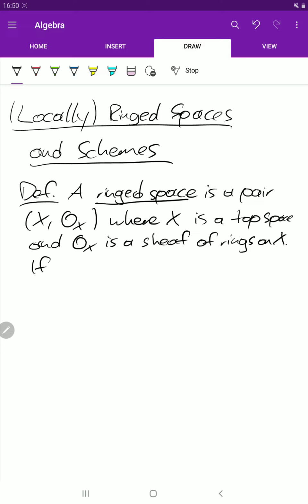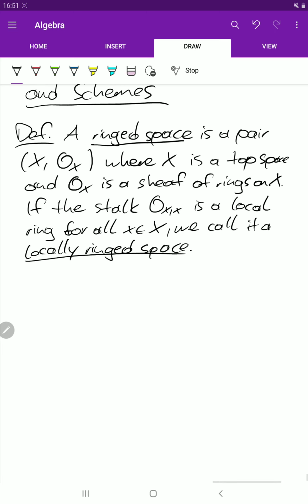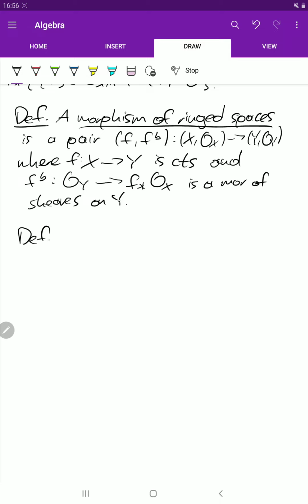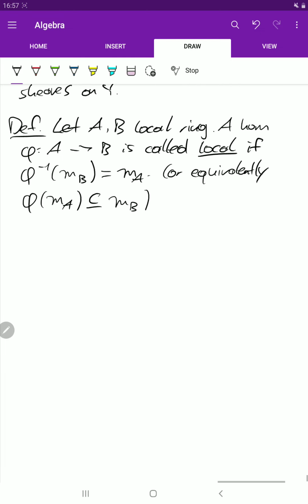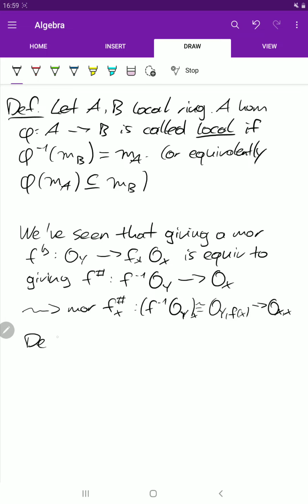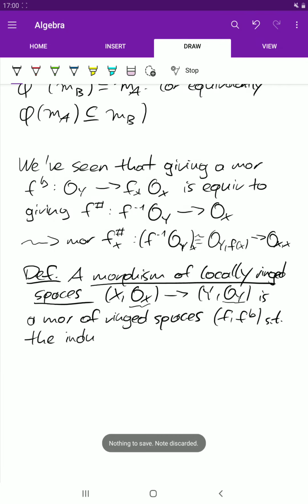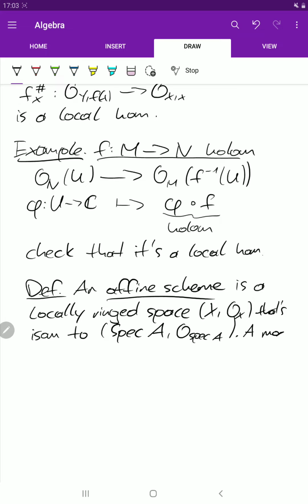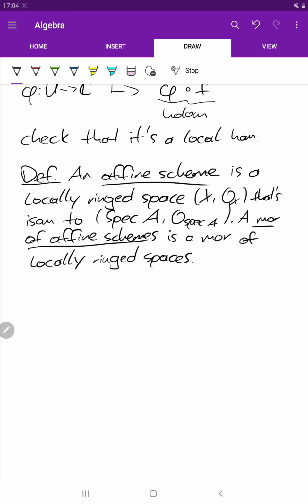Modern Algebraic Geometry: Locally Ringed Spaces and Schemes (11)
In this video we introduce ringed spaces and locally ringed spaces, give two examples of them (Manifolds and affine schemes). Then we define morphisms of ringed spaces and of locally ringed spaces. We give an example of a morphism of locally ringed spaces and we proceed to define affine schemes and finally the main object of study - Schemes.